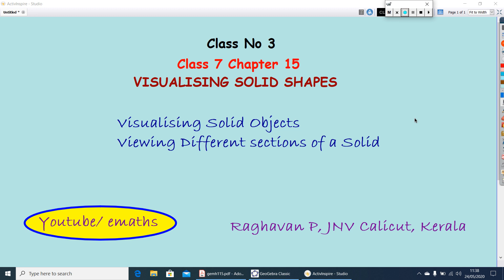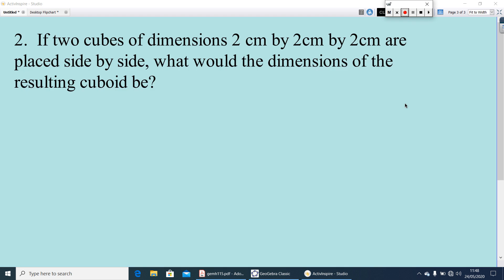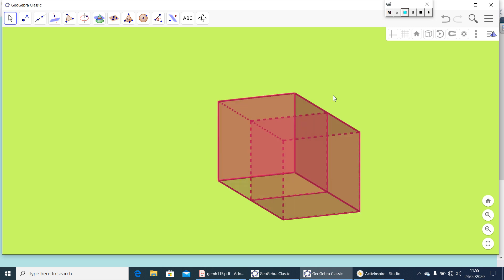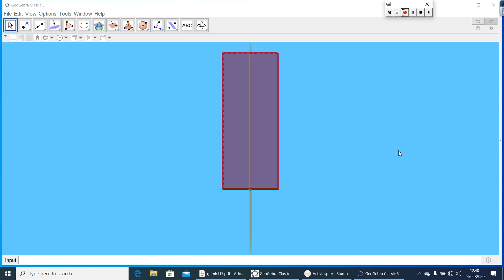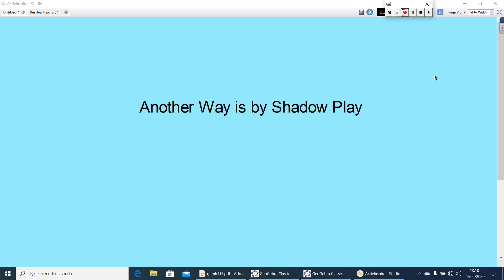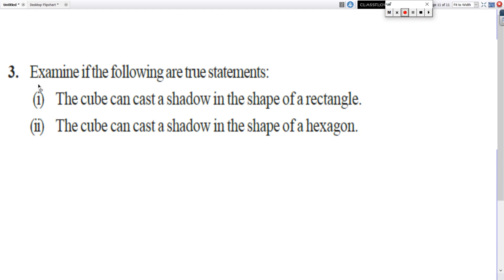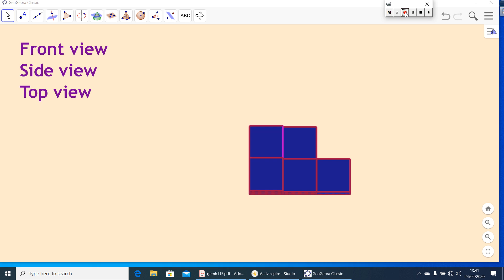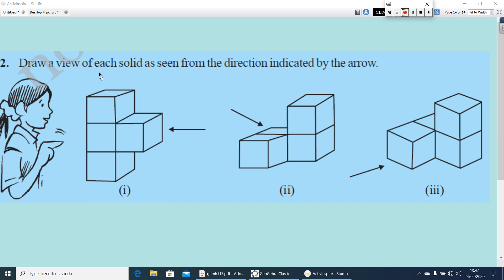Class 7 Chapter 15 Class No. 3, Visualising solids,Viewing different sections of a solid, emaths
Class 7 Chapter 15 Class No. 3, Visualising solids,Viewing different sections of a solid, emaths by Raghavan